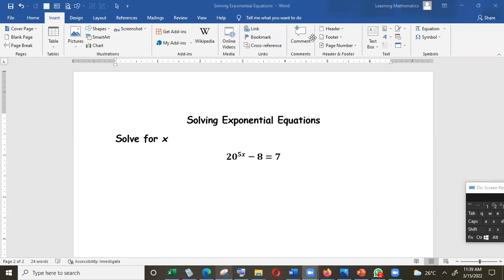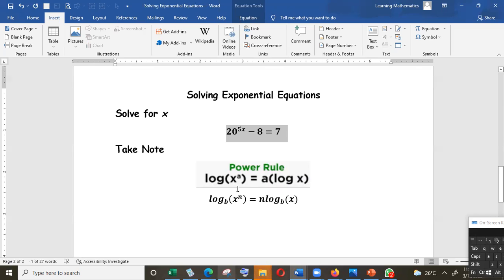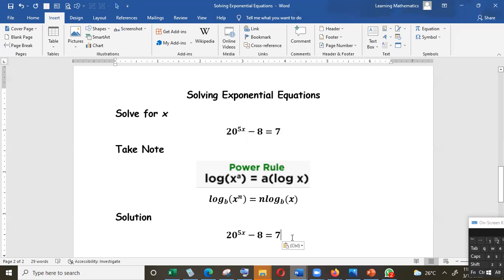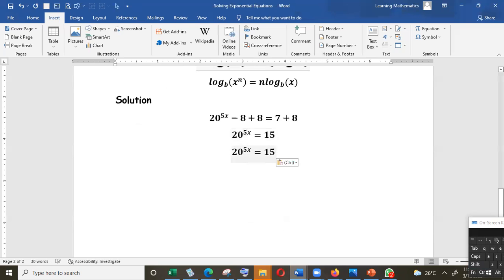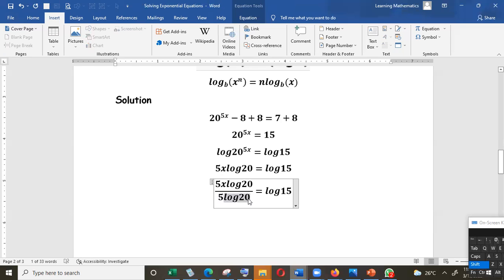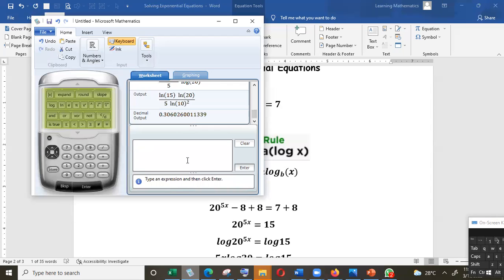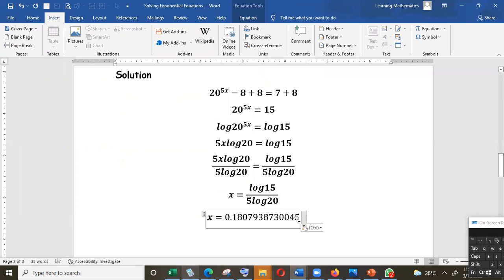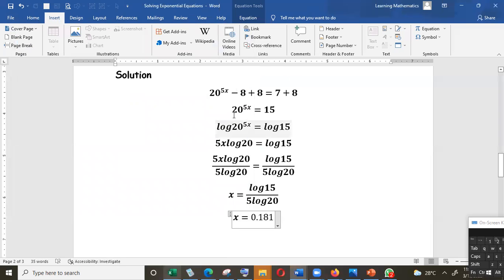Solving Exponential Equations Part 2